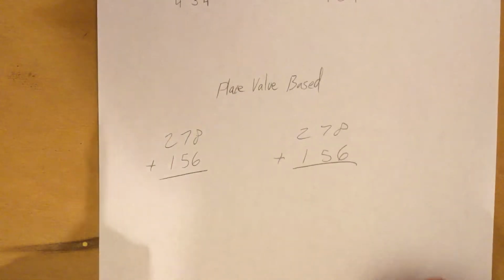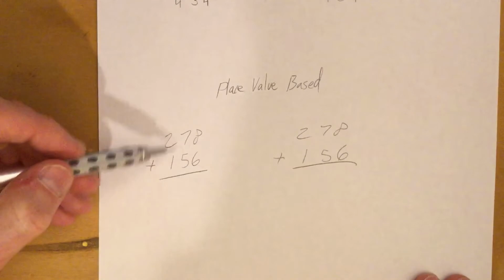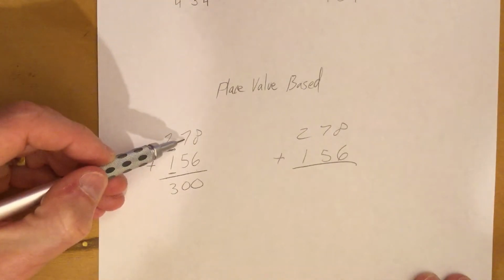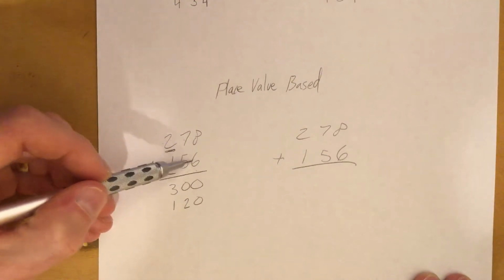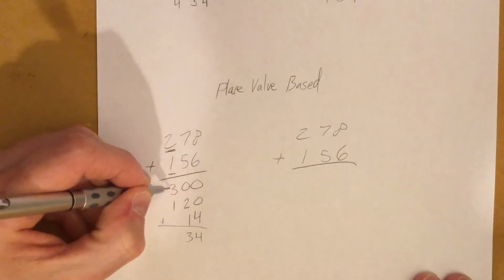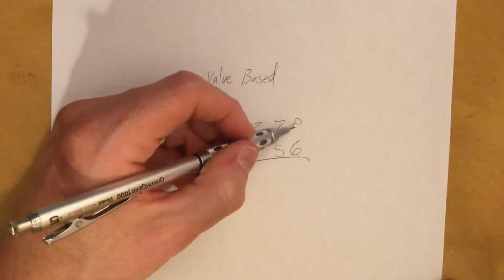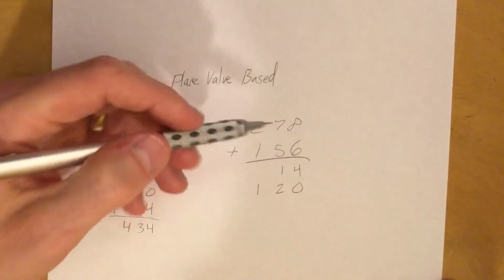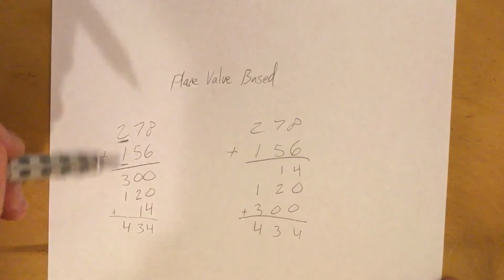Math Expressions Grade 4 Unit 1 Lesson 6